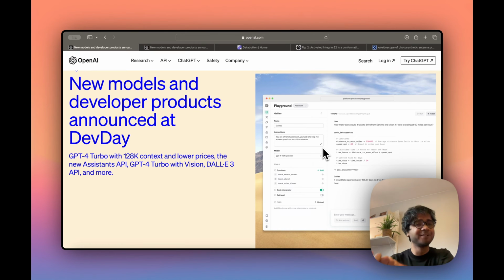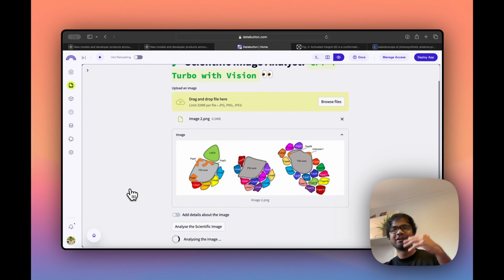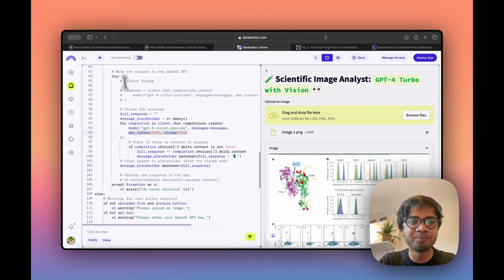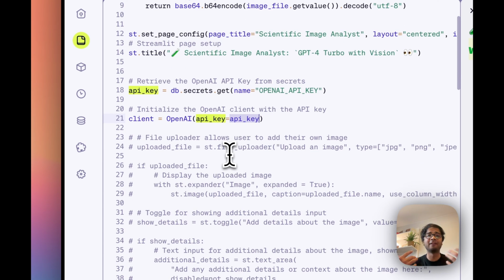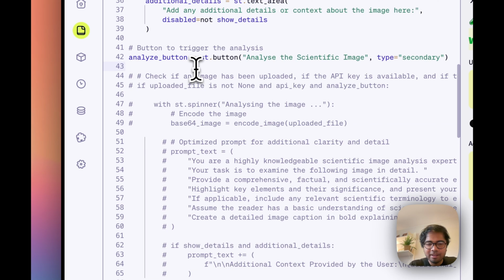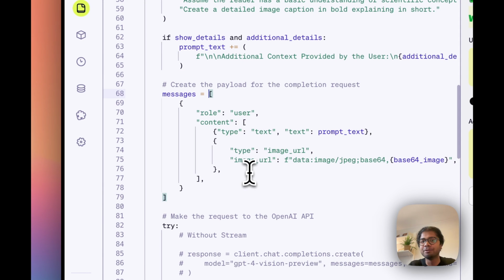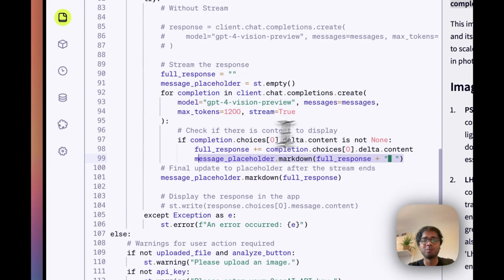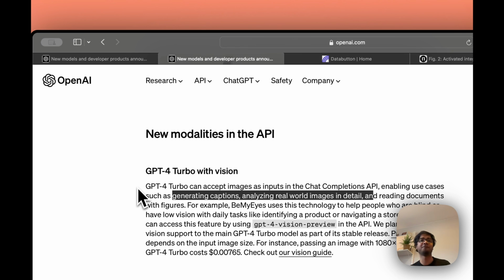How to Build App with OpenAI's New GPT-4 TURBO VISION API (gpt vision)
@OpenAI  has recently launched its latest API, GPT-4 Turbo, now with vision capabilities. This video presents a demonstration of the API's functionality within a demo app built using @riff_aiofficial